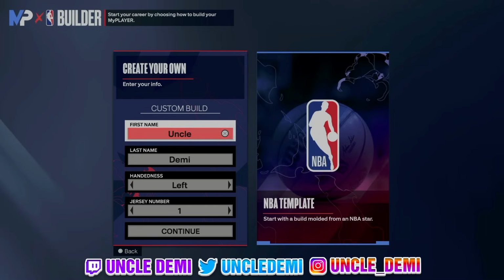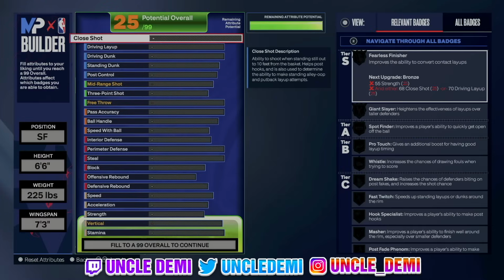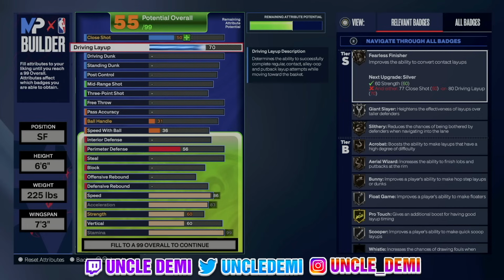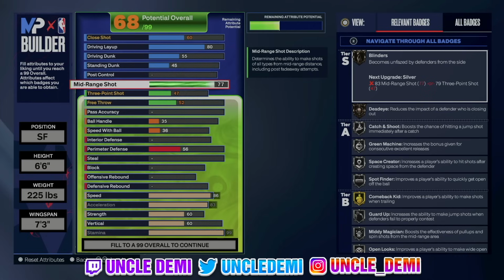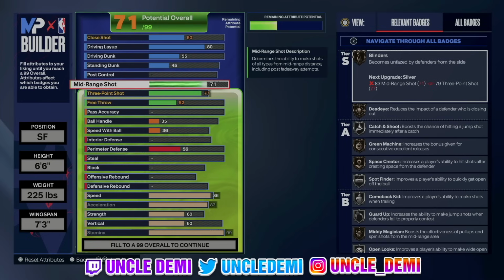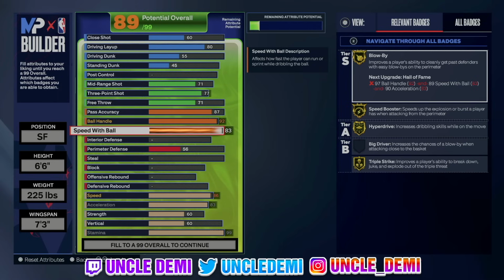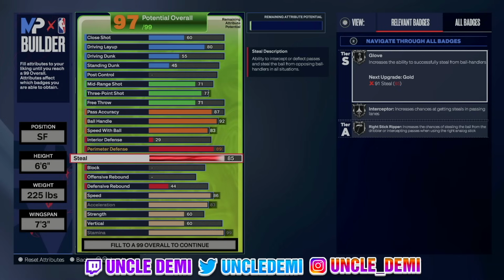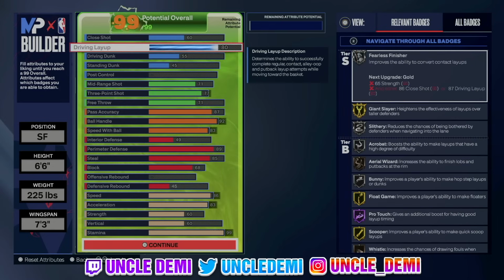Creating the Ultimate 2-Way Point Forward Build in NBA 2K24!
Join me as I craft the Ultimate 2-Way Point Forward Build in NBA 2K24! In this video, we'll dive into the strategic elements of the game, tweaking player attributes, and maximizing potential. Whether you're a seasoned veteran or a newcomer to the NBA 2K series, there's something to learn here. Let's elevate our gameplay together and dominate the court!